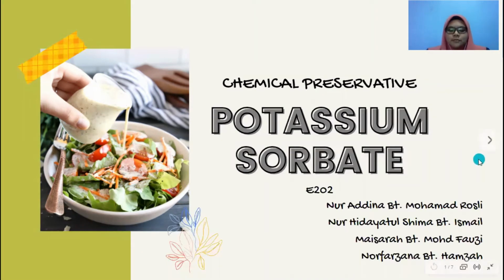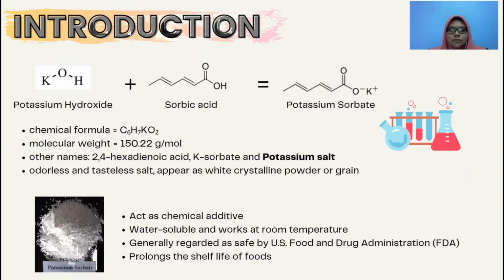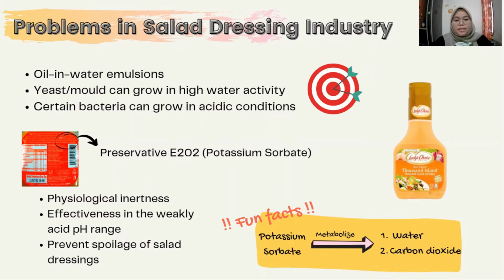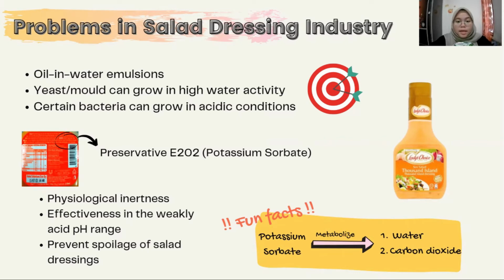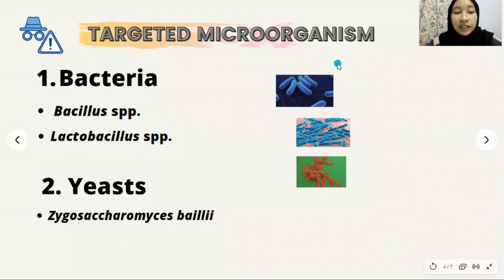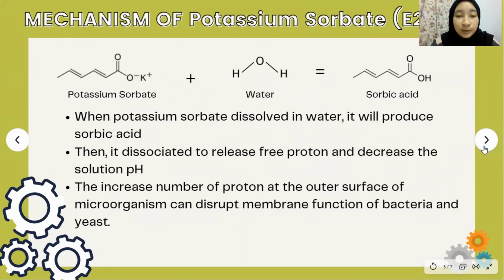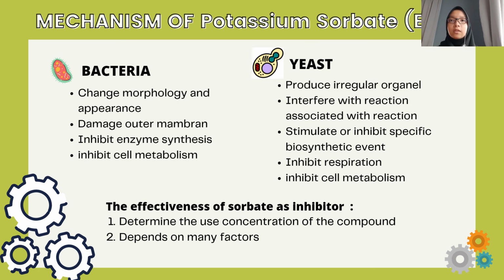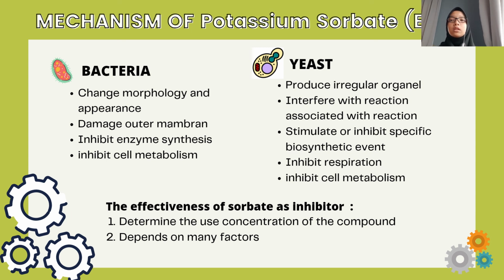FST3202- Salad dressing_Chemical Preservative (Potassium Sorbate, E202)- Group 3 (Grape)